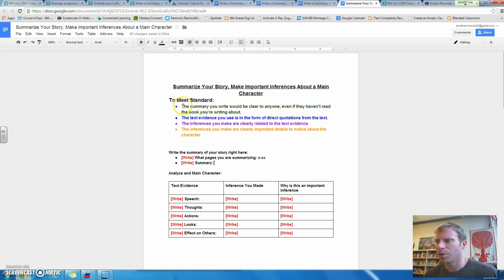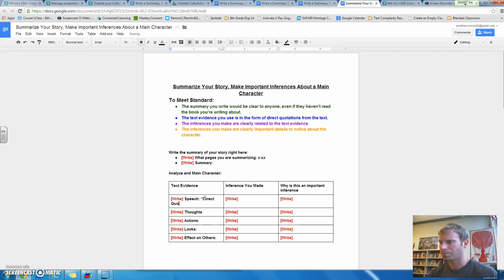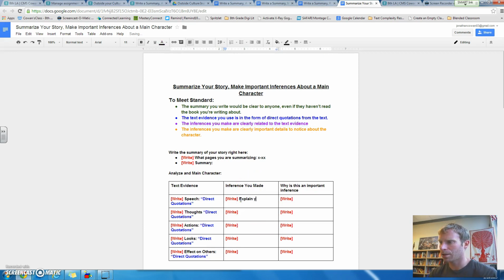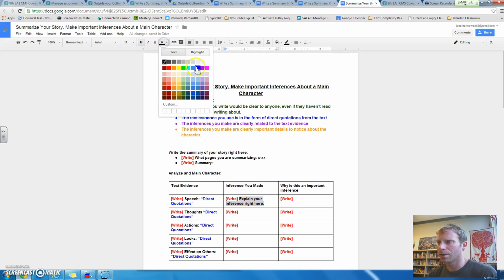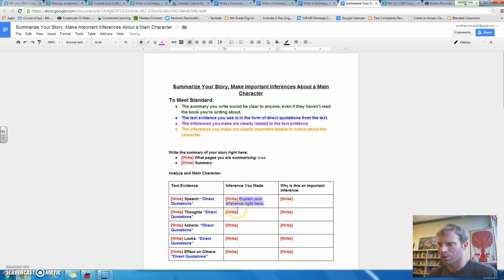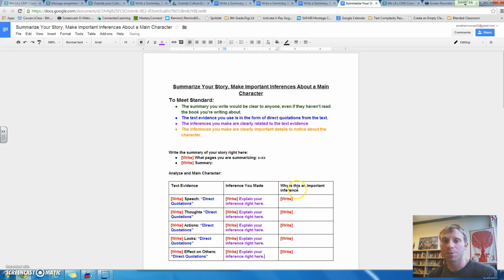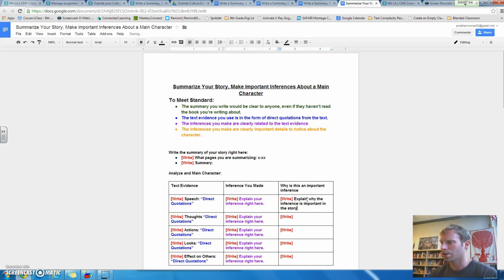Write a Summary and Make Inferences About a Main Character